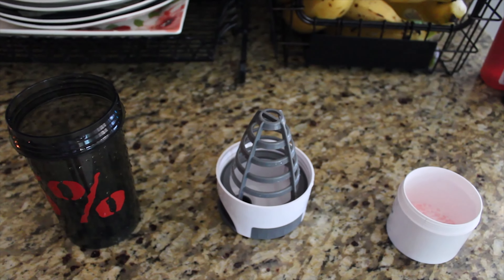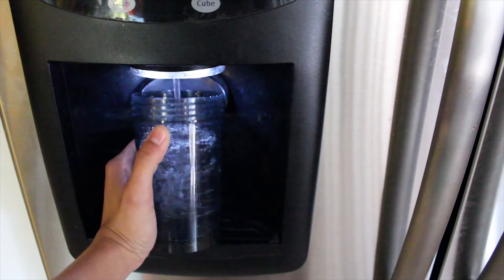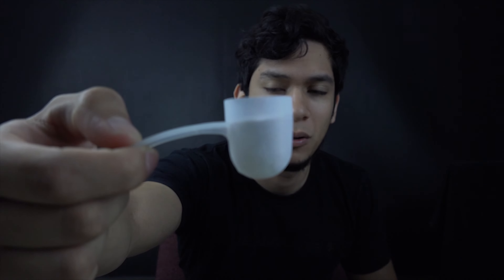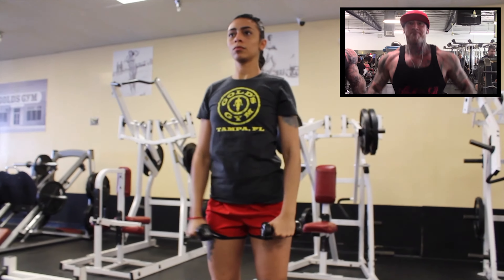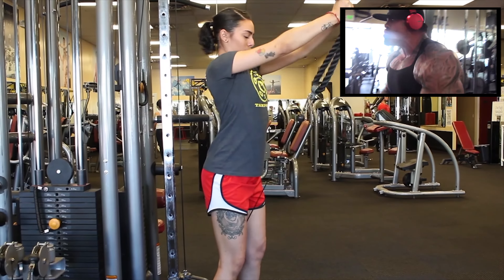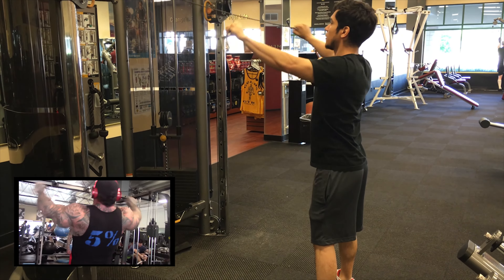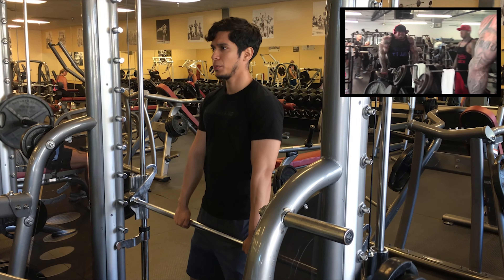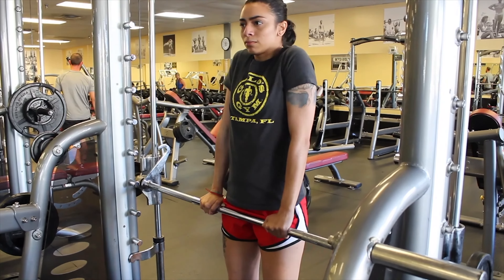Bigger By The Day - Day 3 - 2 for 1 Special!!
Hello everyone!

Sorry for the delay in bigger by the day. We have been very busy merging 2 channels into 1 so that we can manage it easier.

I and FitNoodles will be uploading all our videos including any original content to this channel.

As always we appreciate the support.